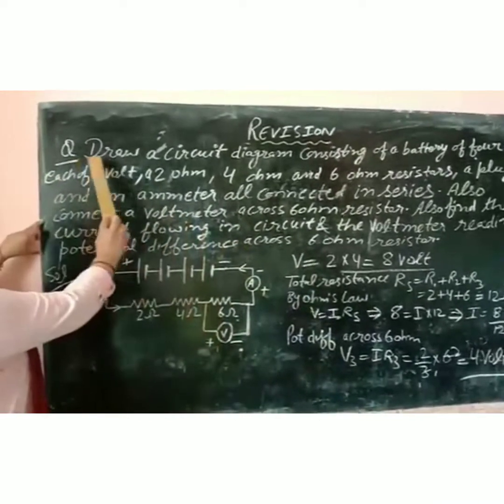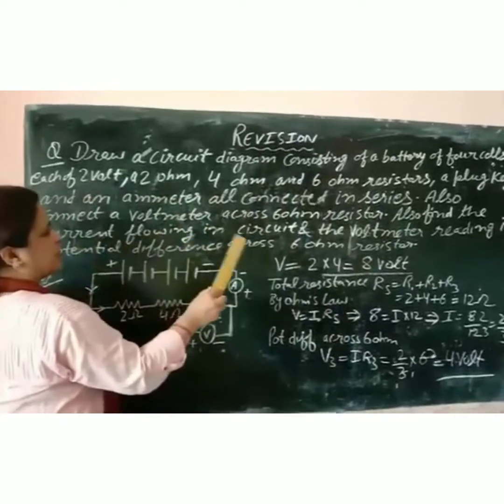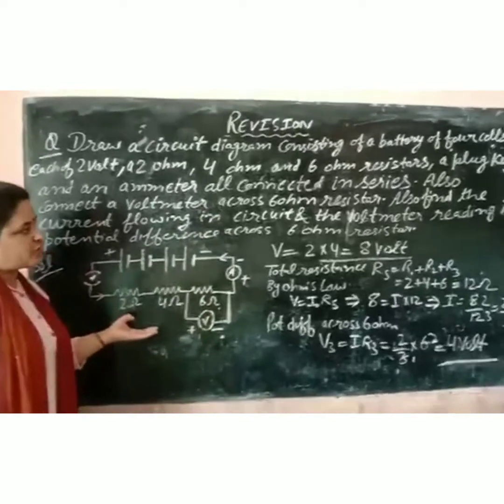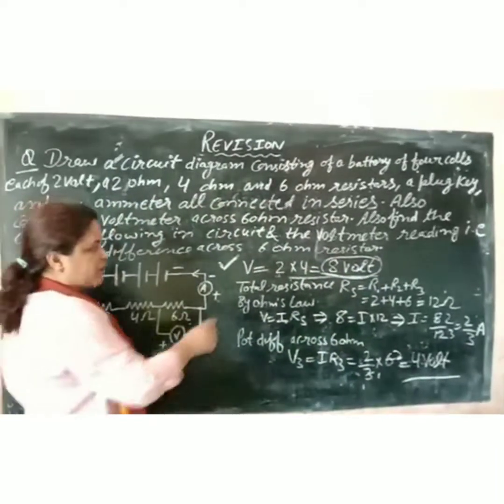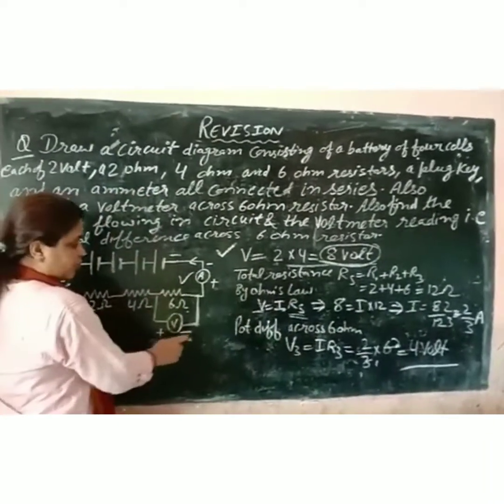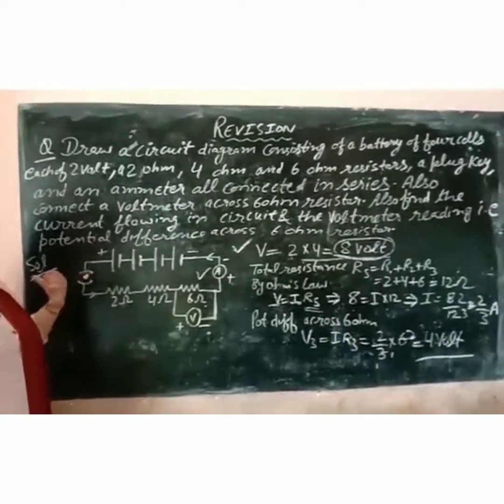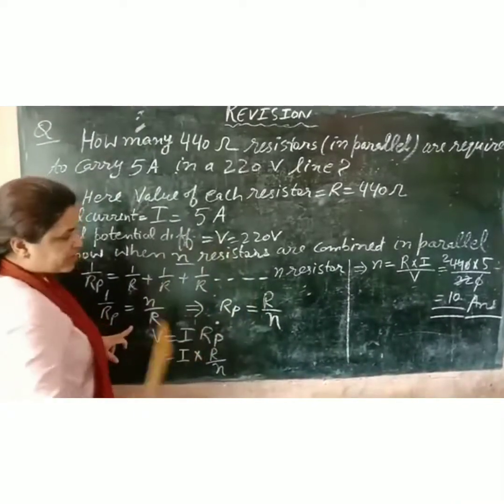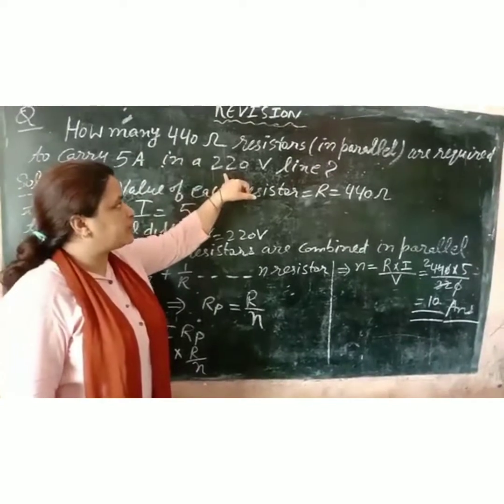ClassX Physics Chapter-12(Electricity)(Revision-2)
Try to solve numericals in video by yourself.